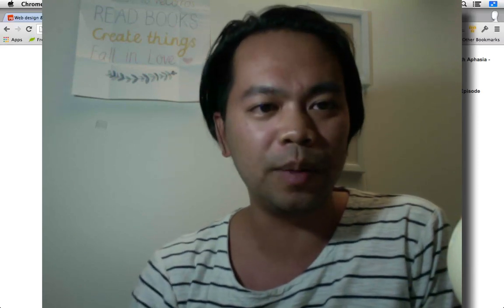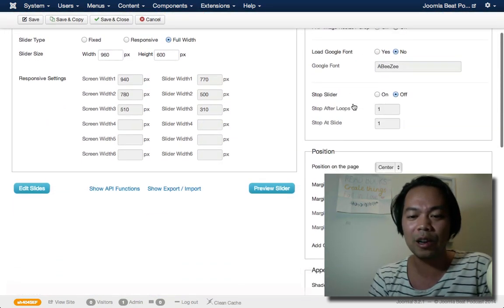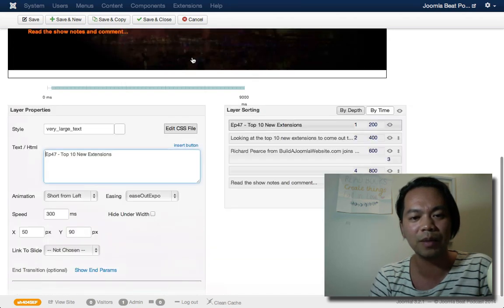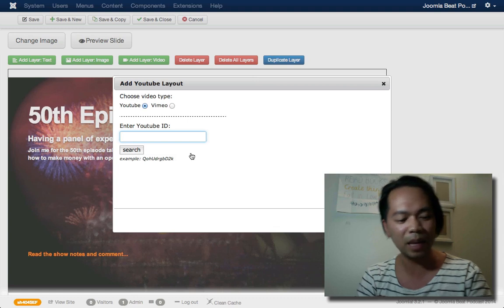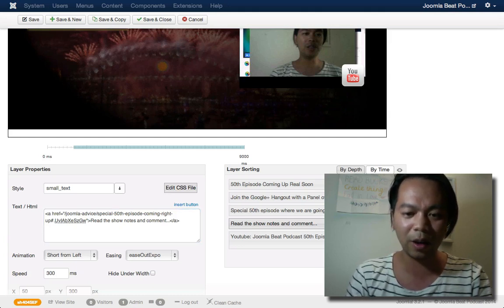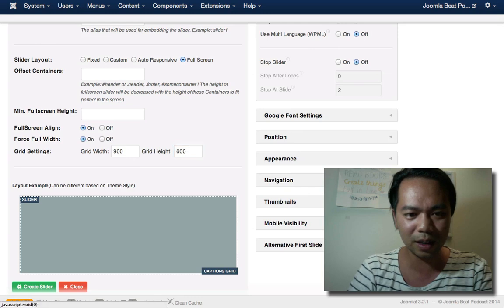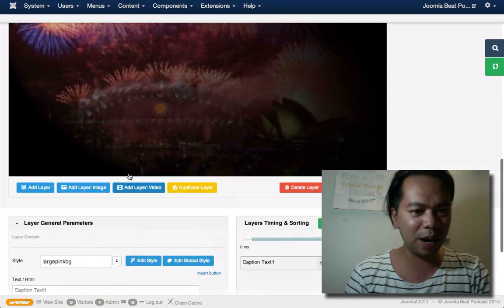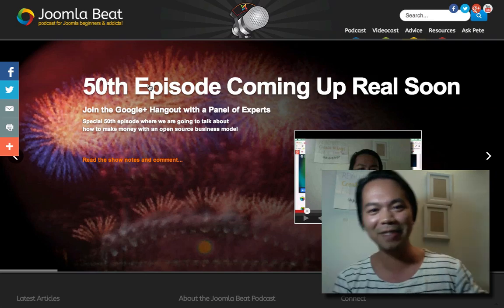Unite Revolution Slider by UniteCMS.net - Joomla Beat Podcast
One of my favourite slideshow components for Joomla. Highly flexible with lots of javascript effects. Thanks to the team at UniteCMS.net for putting this one together.

for the video show notes.